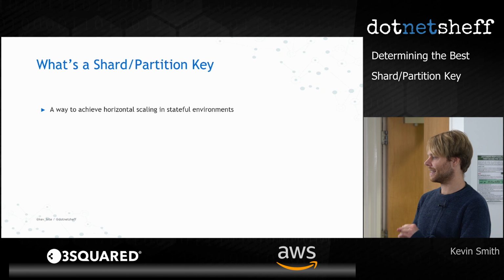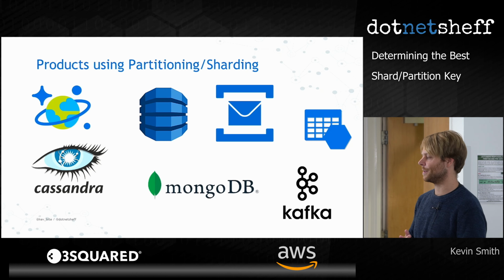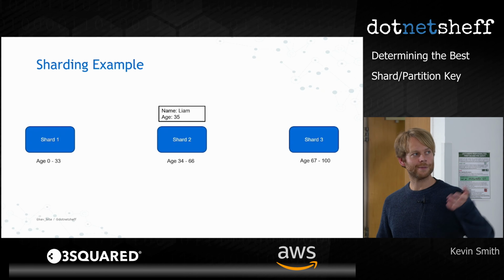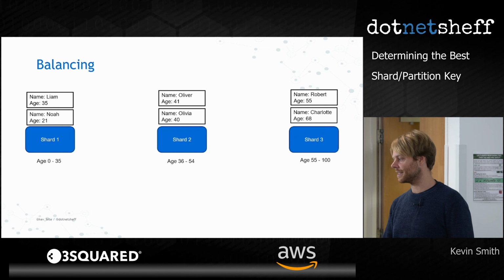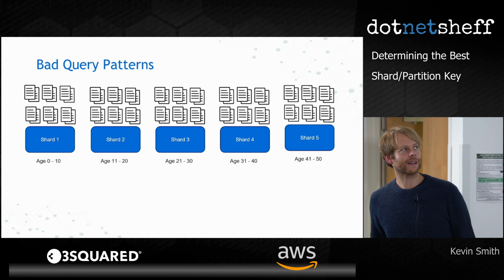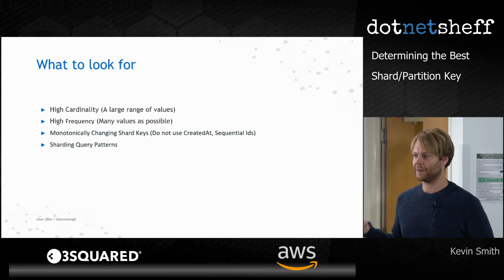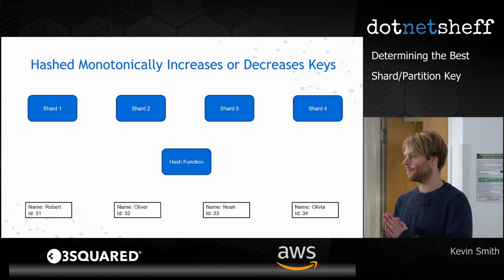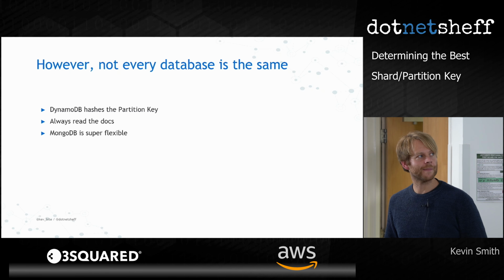Determining the best Shard/Partition Key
Kevin Smith is a Microsoft MVP and Principal Software Engineer. He has been a technology enthusiast from a young age and enjoys working on a wide range of technologies. In his day-to-day work he is focused on, but not limited to, .NET and TypeScript, and using AWS and Azure Cloud Services. He is heavily involved in the community, running three community groups, 2 in the North of England, dotnet York and dotnetsheff, and one virtual hackathon group, MiniHack. He is passionate about helping and sharing knowledge with others, speaking at user groups and conferences, and contributing to the open source community.

dotnetsheff